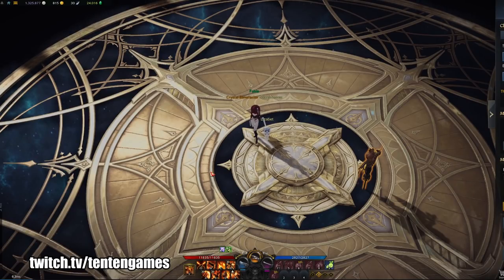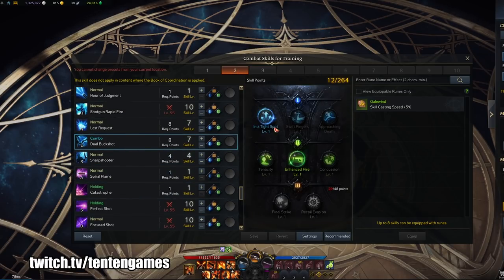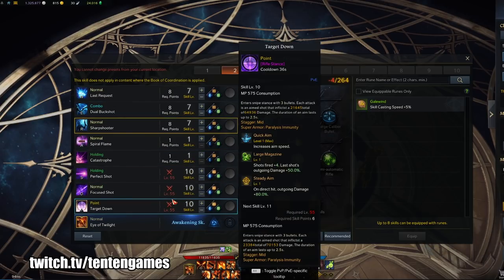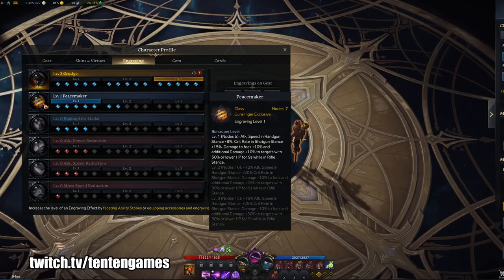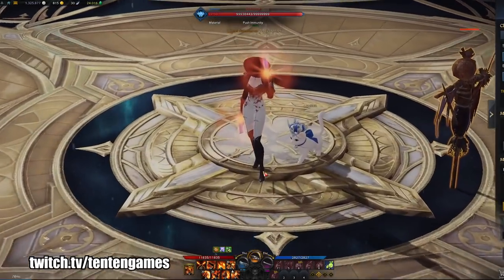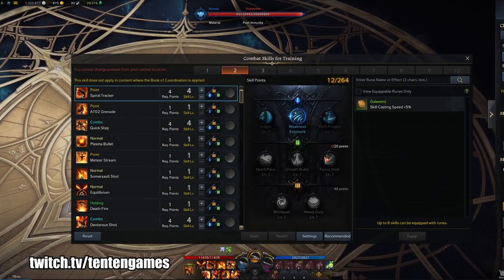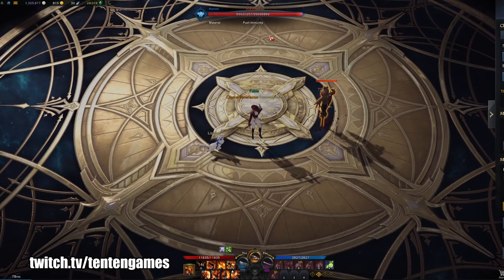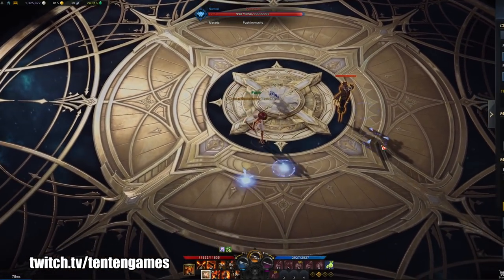LOSTARK Gunslinger BUILD GUIDE! LV50 BEGINNER gunslinger raid Guide [lost ark]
⬇️ expand me ⬇️
how to build gunslinger in lost ark well, here it is,
261 skill point (after power pass)